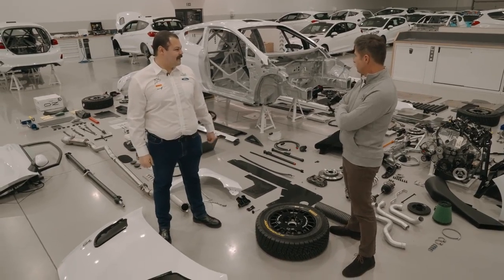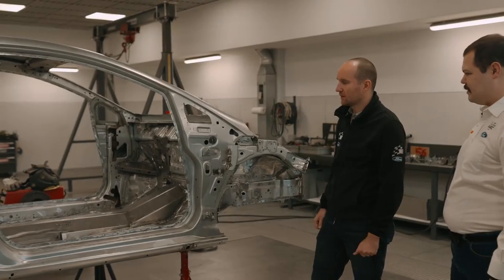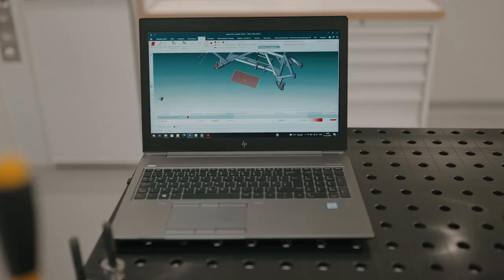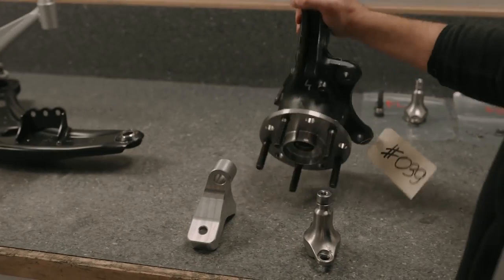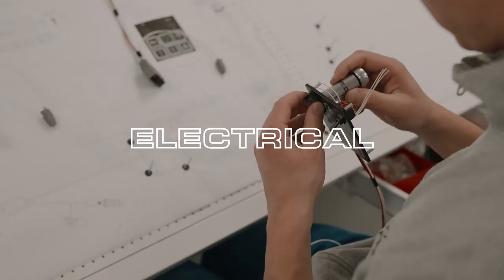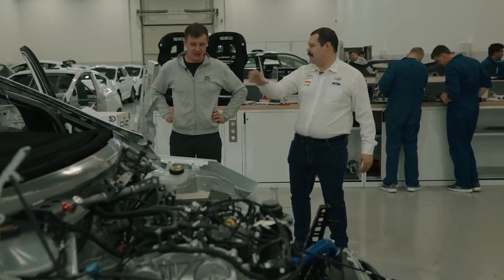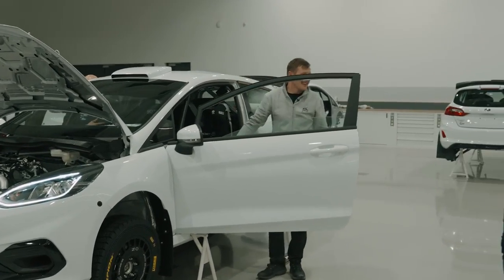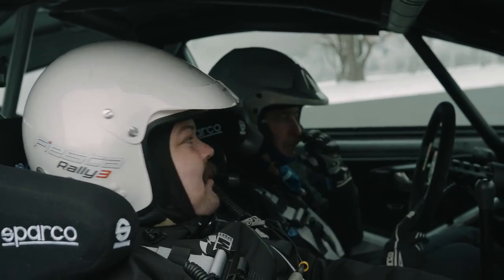How to build a Fiesta Rally3